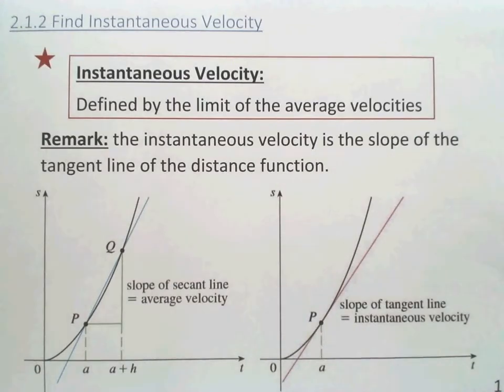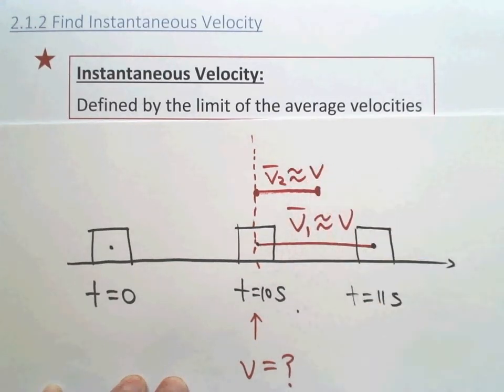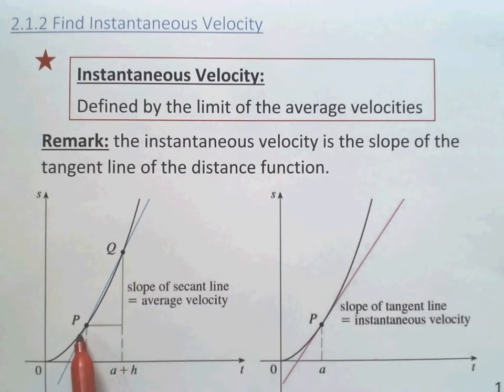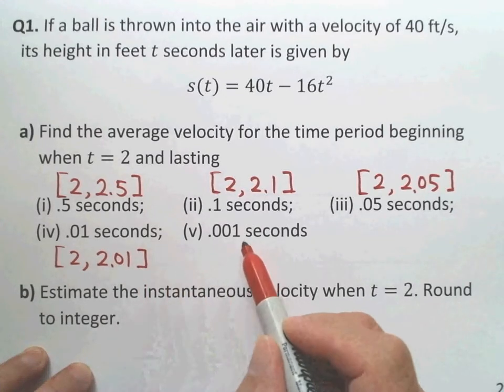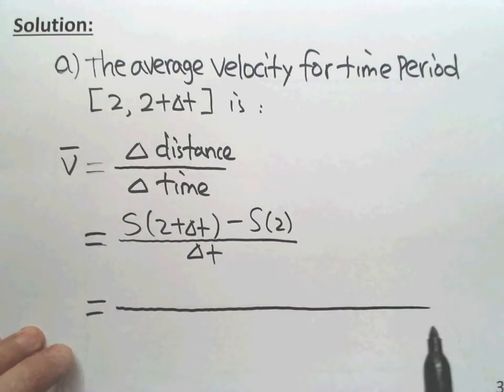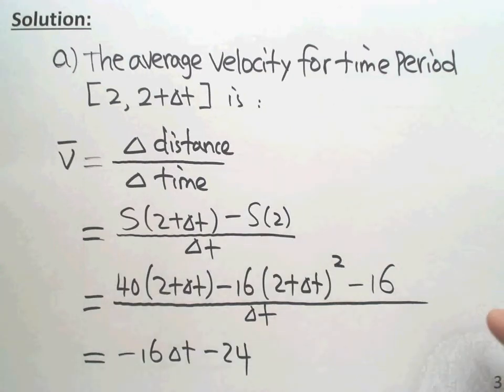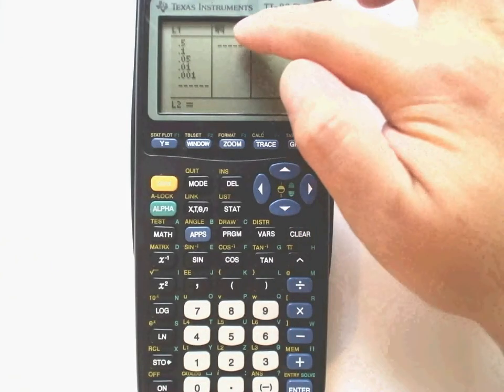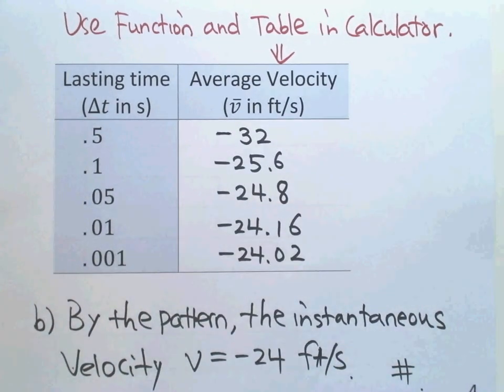2.1.2 Find Instantaneous Velocity (A Classic Problem)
Lecture series for Calculus 1 (Differential Calculus). Textbook used: James Stewart. Calculus - Early Transcendentals, 8th edition. Cengage. This video introduces another classic problem: find instantaneous velocity.

More Info for This Video:
The objective of this lecture is to introduce the classic problem: find instantaneous velocity. The great idea of limit was proposed to solve the problem. It comes out that the instantaneous velocity can be defined by the limit of the average velocities. The FUNCTION and TABLE in calculator are used to simplify the calculation in the problem.